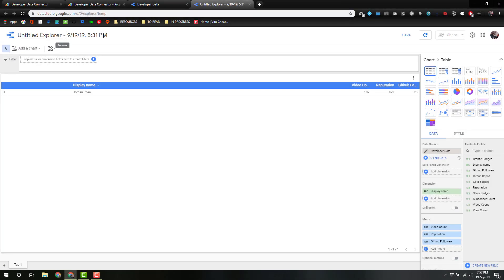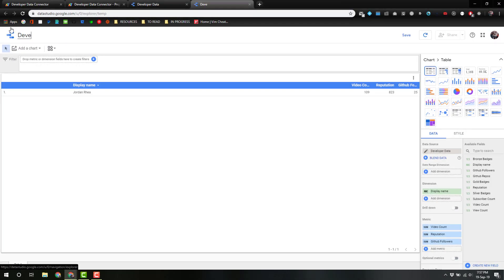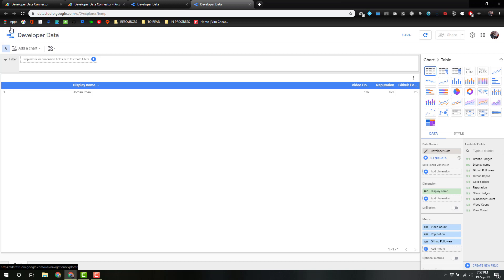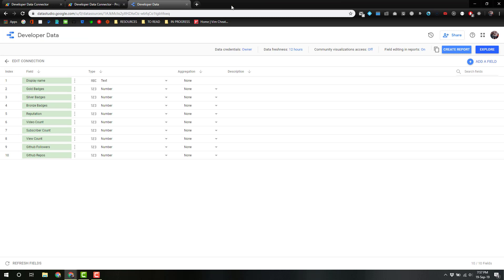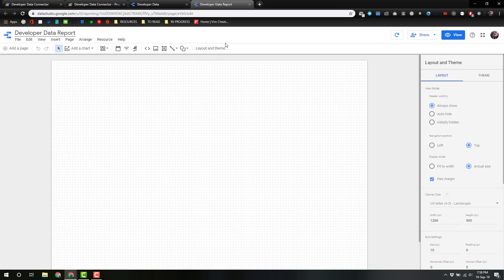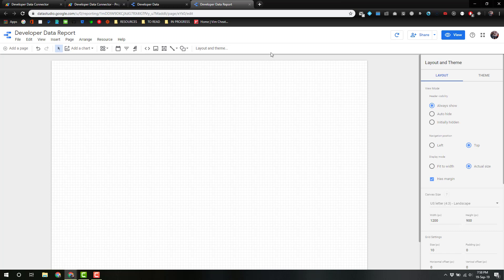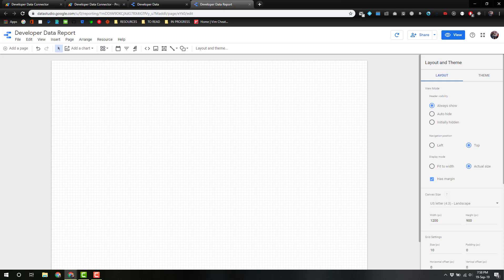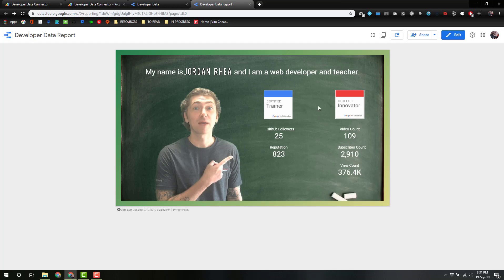Building a data studio connector Part 4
Introduction to a short series on building a custom data connector in Google's Data Studio